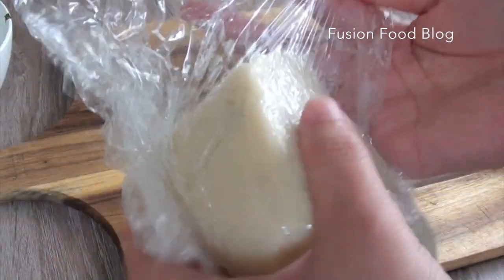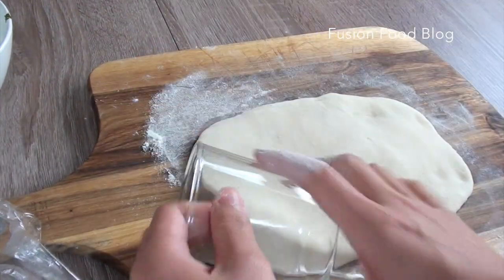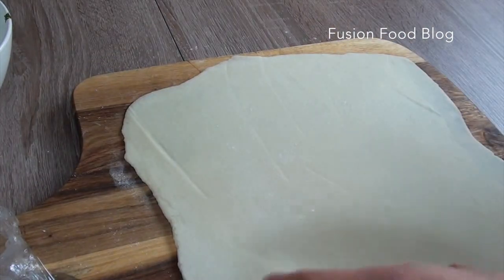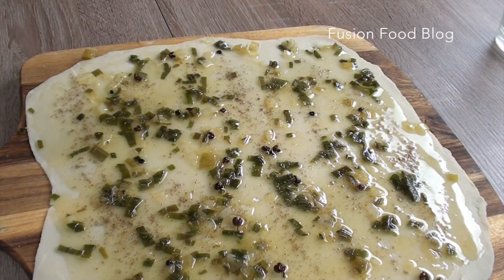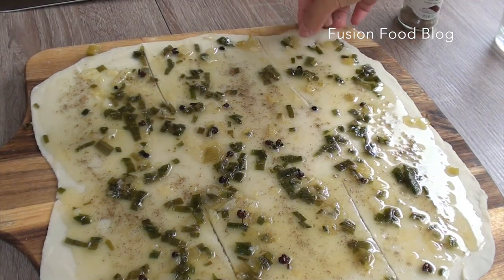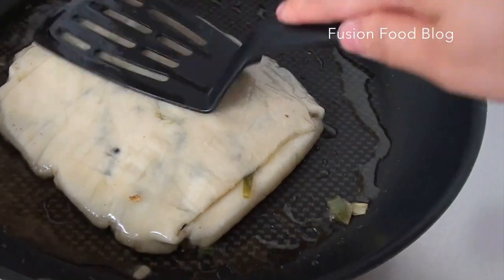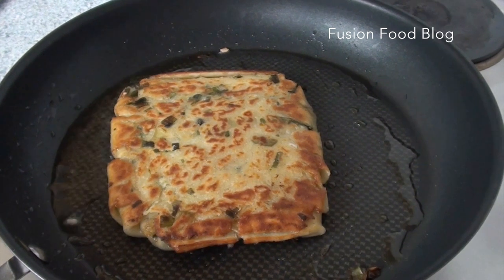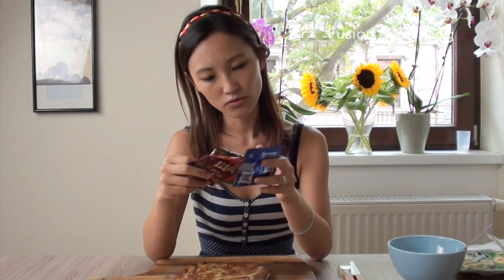Chinese spring onion pancake & instant miso soup mini Mukbang #1｜about me & language learning 蔥油餅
A mini Mukbang video of me eating a home made Chinese spring onion pancake and a bowl of instant fried bean curd miso soup.

I like to eat in small portions but eat a lot of fruits and drink lots of water or tea between each meal. It might not be for everyone, it's just my way to keep in shape.

I enjoyed sharing my stories here through these videos.

Ingredients：

100g flour
hot water

vegetable oil
1 spring onion
1 teaspoon sichuan peper corns

1 teaspoon sichuan peper salt